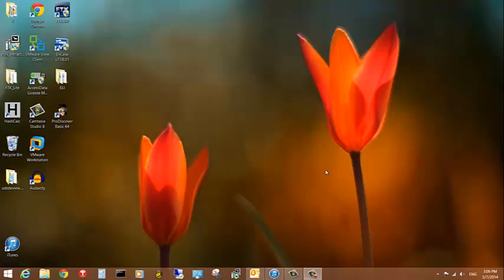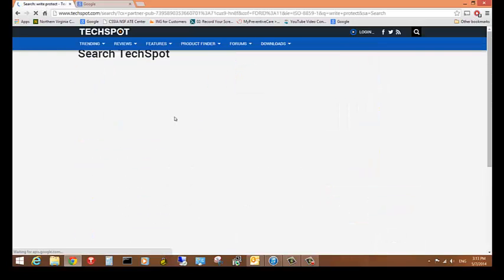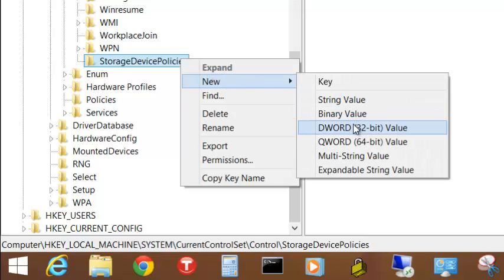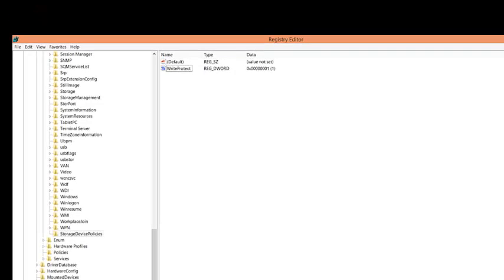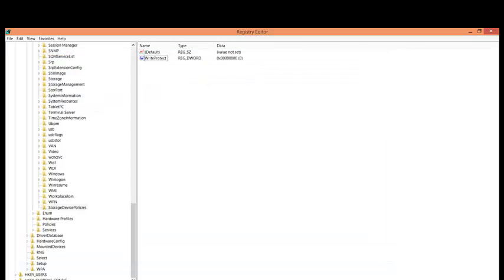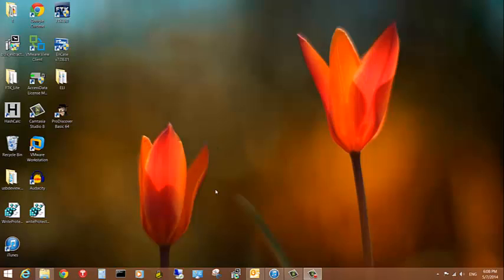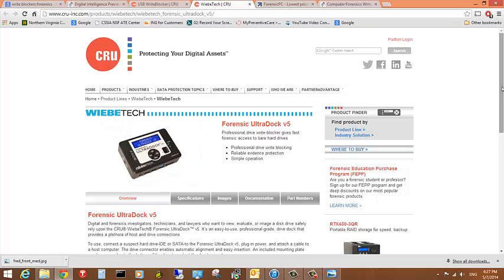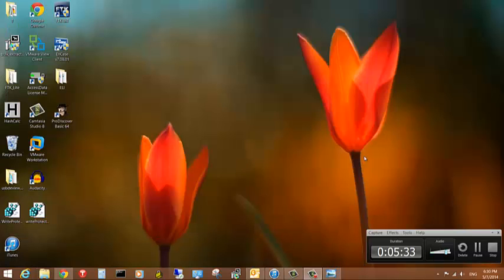3-2 Write_Blockers_Registry Tweak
Registry tweak for write blocking. Hardware and software write blockers. (Unit 3-Data Acquisition )